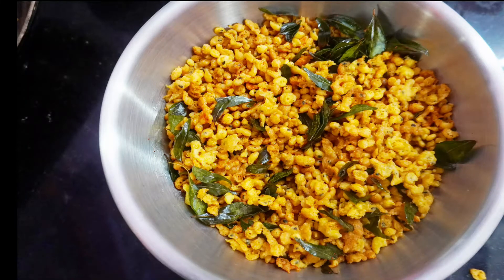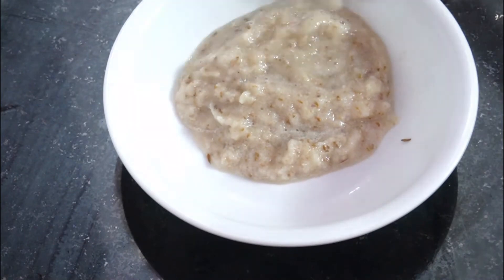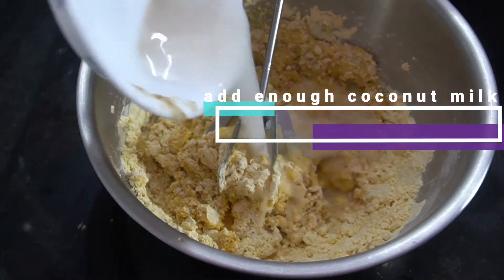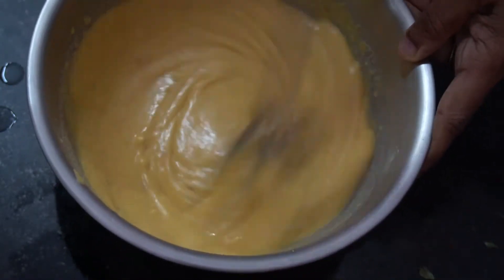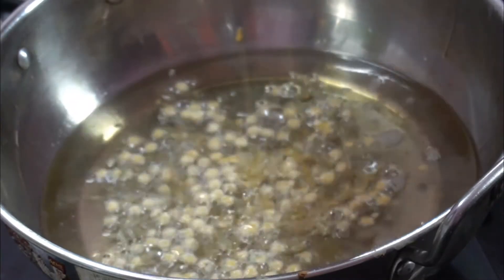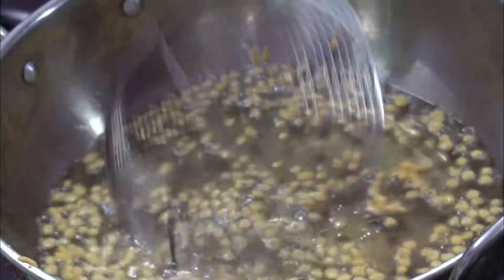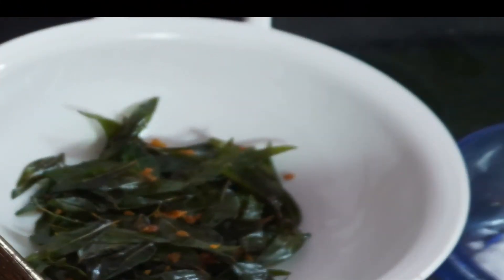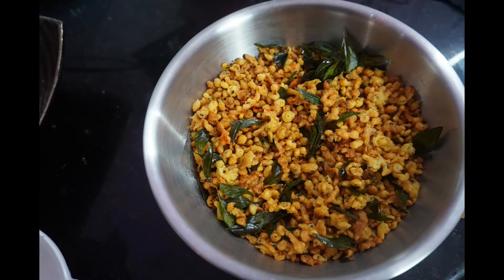,masala boondi /ചായയുടെ കൂടെ കഴിക്കാം ഈ എരിവുള്ള സ്നാക്ക്സ്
Roomforartandcooking,Room for art and cooking#spicy boondi,